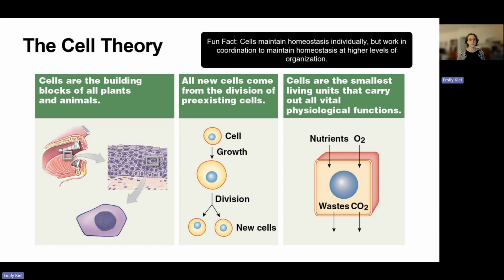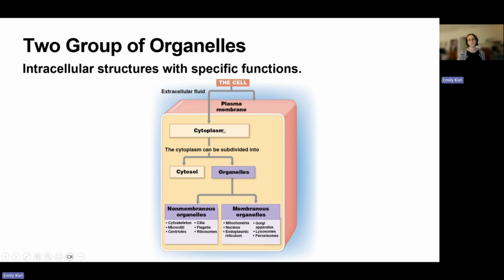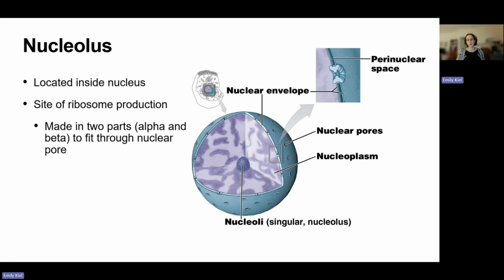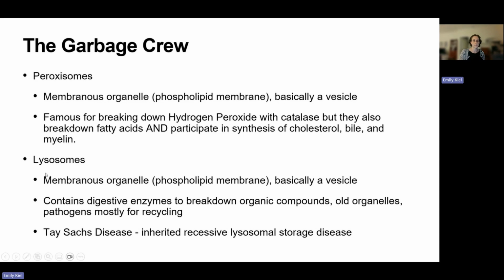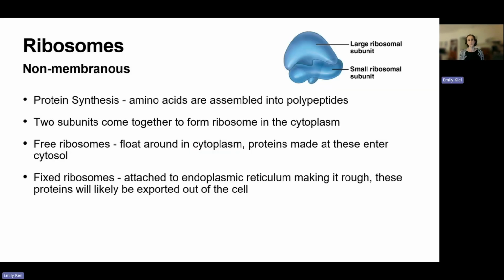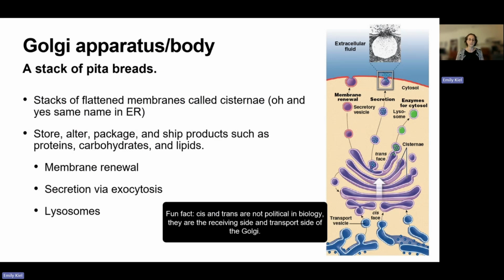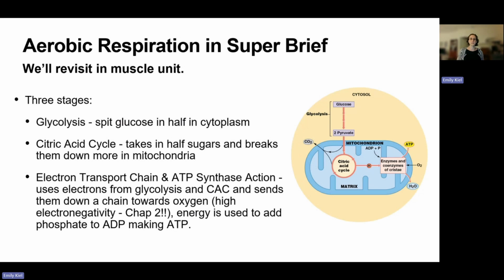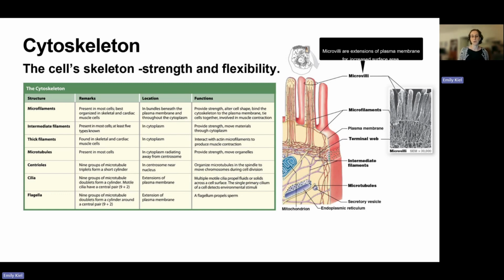Cell Organelles - Chapter 3 (AP1)